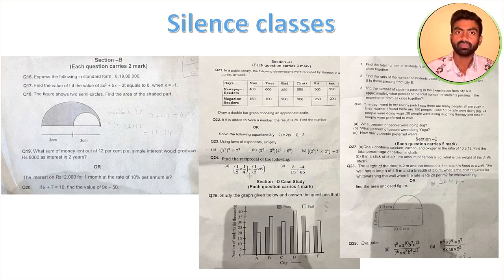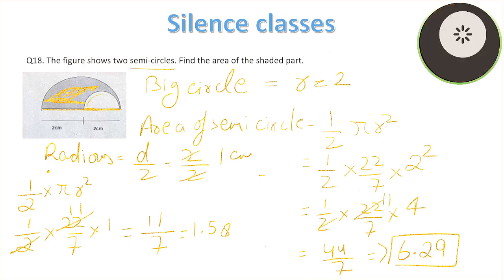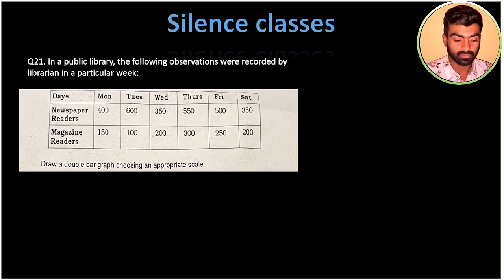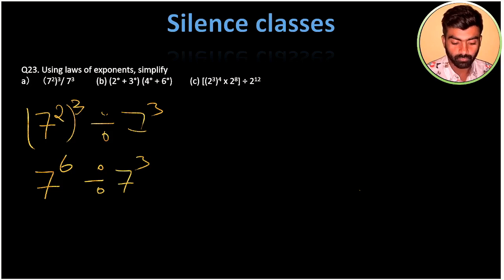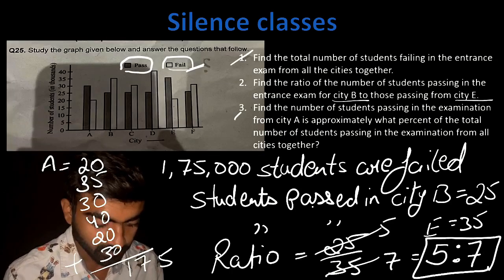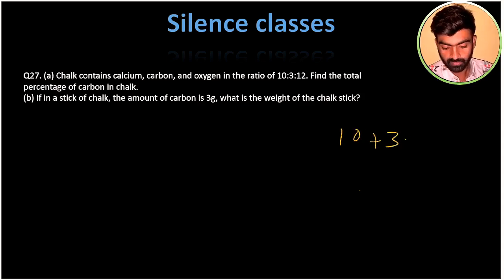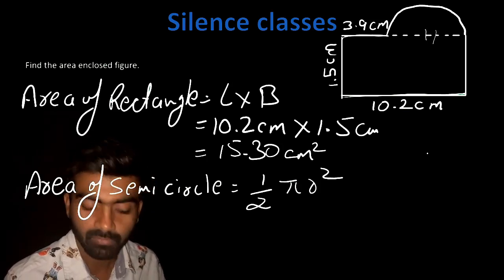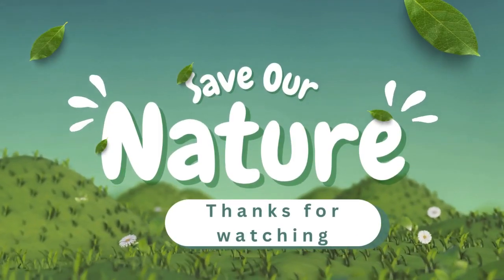👉🔥GD Goenka Class 7 Question paper 2025 with full solution @silence classes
😎🔥GD Goenka Class 7 Question paper with full solution @silence classes

learning is Fun with Pratimes Sir #